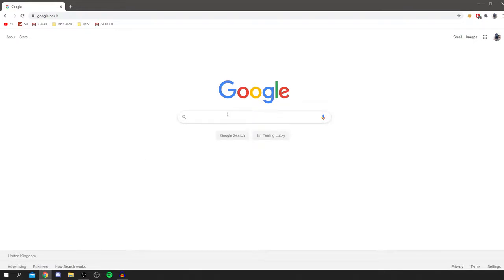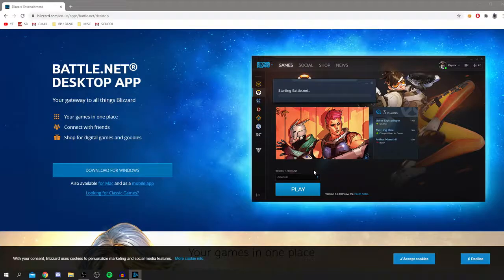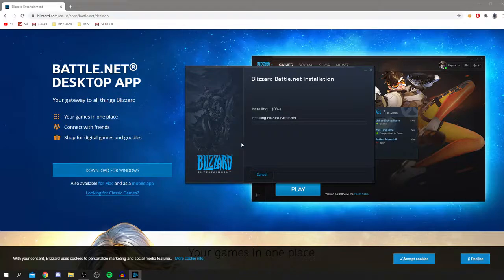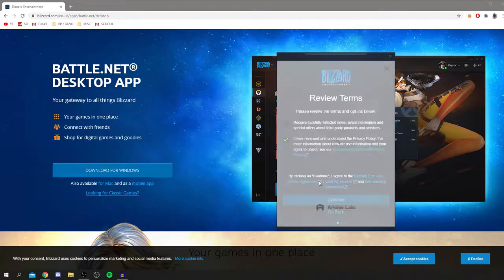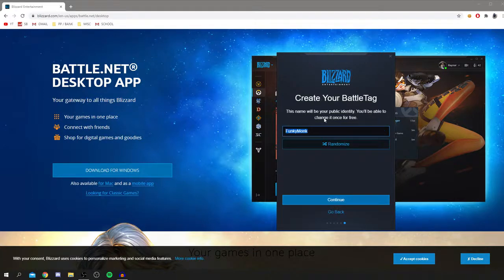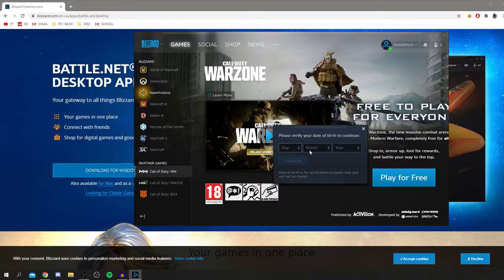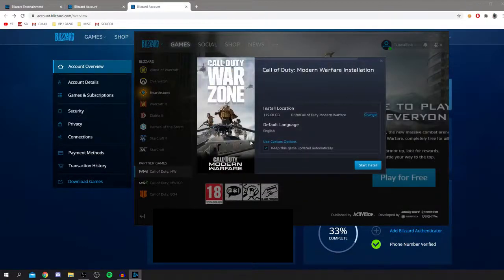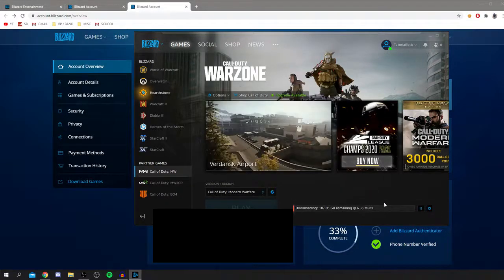How To Download Call Of Duty : Warzone Free On PC , Windows 10 (Best Tutorial In 2021)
So how to download warzone on pc for free is the topic of this video! So also how to download warzone on pc faster is similar to how to download warzone on pc windows 10 and if you follow the tutorial it will work perfectly!

All links are shown in the video!

The game hit 6 million players in its first 24 hours on the PC and consoles. That’s a pretty good outcome for a battle royale mode that could have been an also-ran in a world full of battle royale games. In four days, the total was 15 million.

The game mode was really well done as far as battle royale games go. I’ve been playing it just about every evening as a way to unwind. Sometimes I have trouble getting into a match, but if I’m persistent, it works.